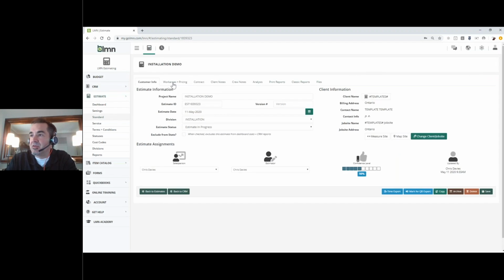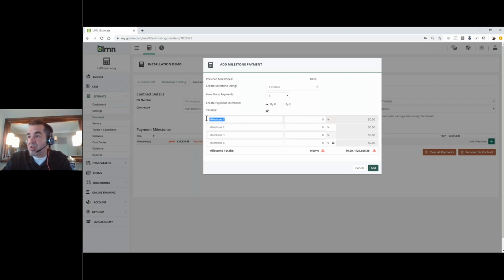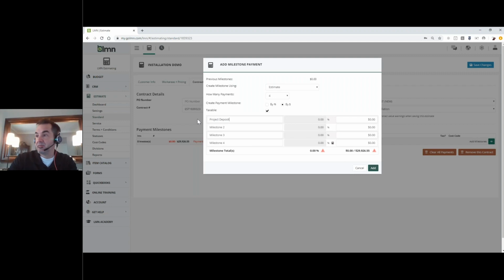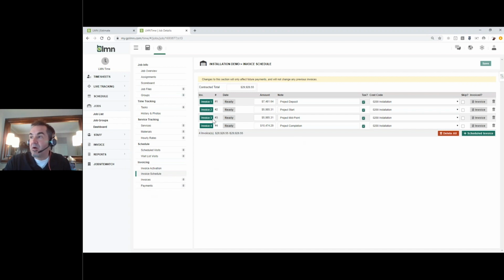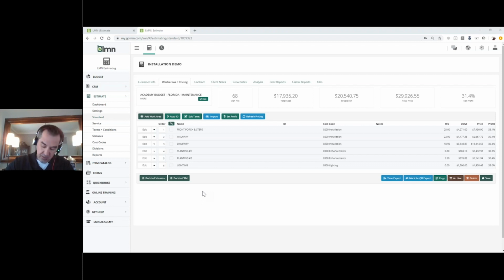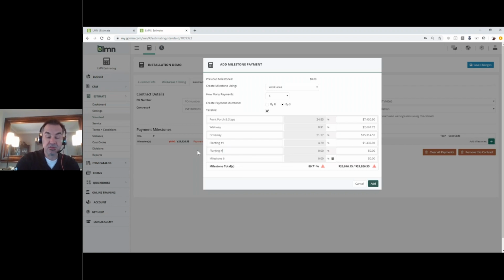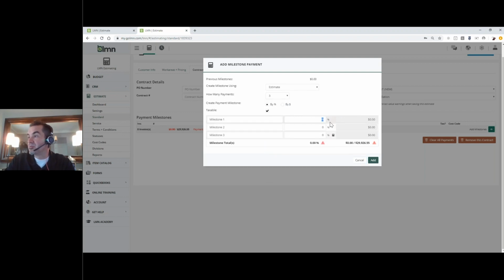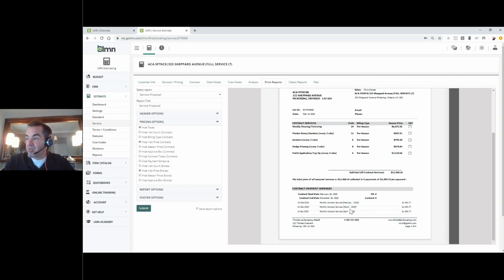Customer Portal Series - Standard Contracts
Chris Davies, CSM at LMN will show you some tips and tricks to help you navigate the new challenges to your landscape business.